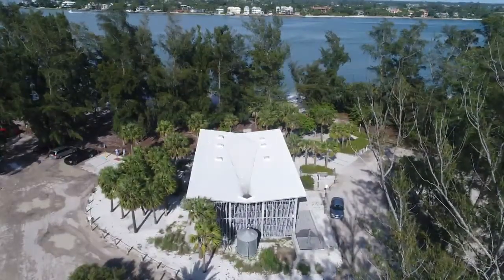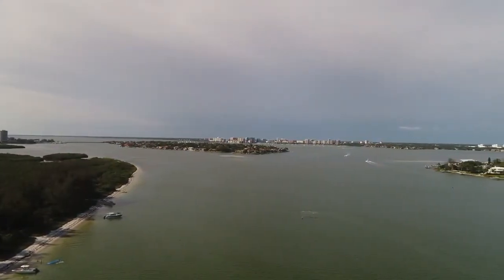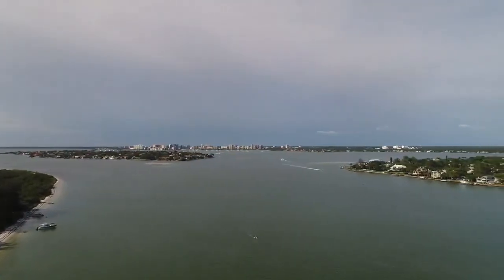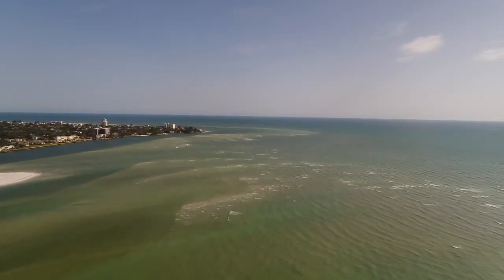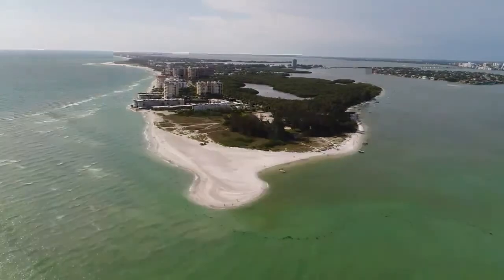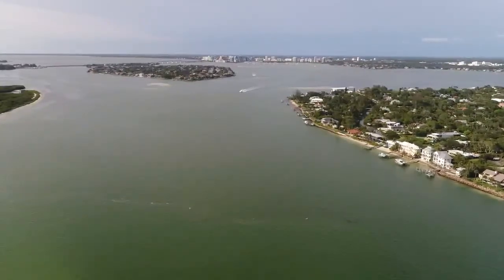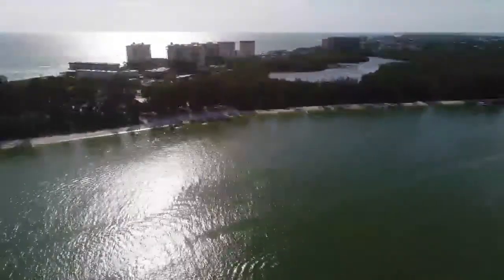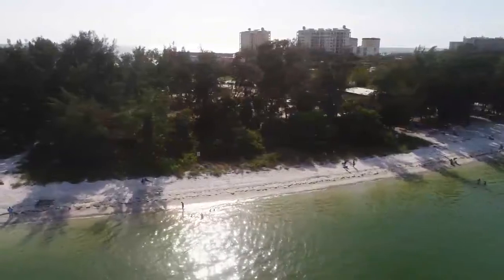SARASOTA Florida Ted Sterling Park Lido Key from the Drone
SARASOTA Florida Ted Sterling Park Lido Key from the Drone SarasotaExperience